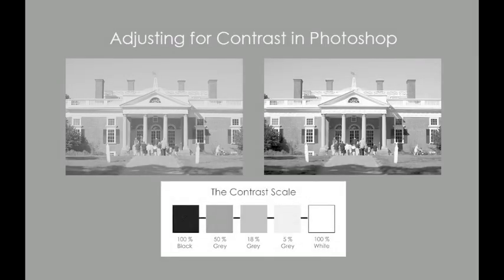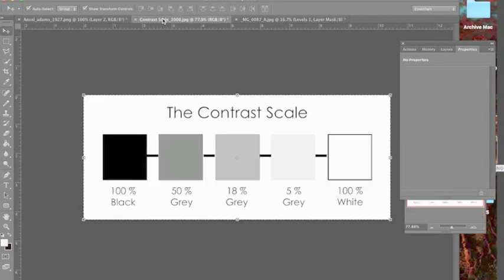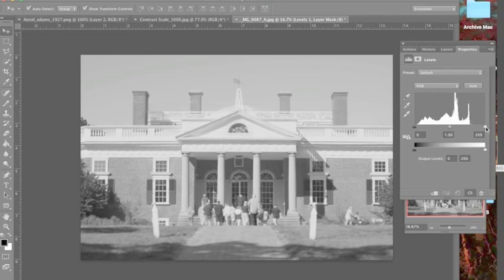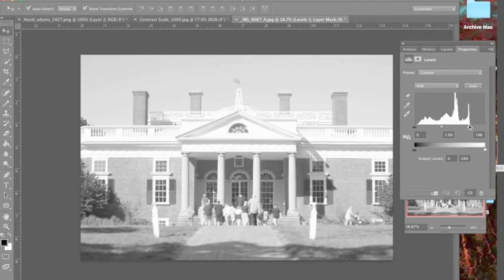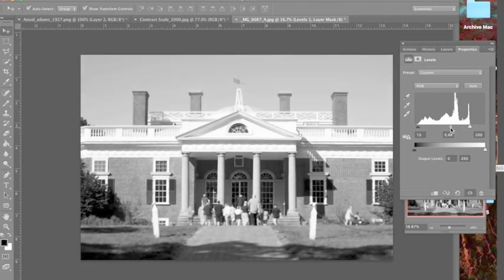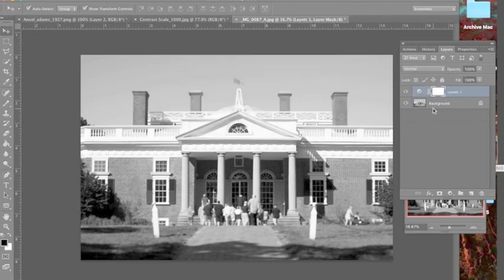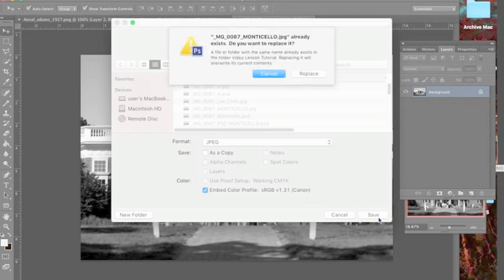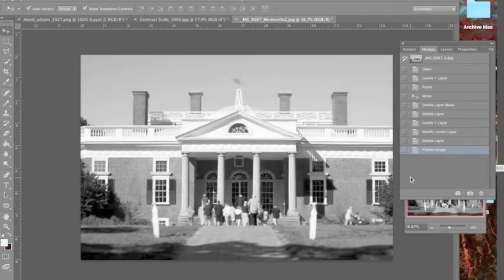How to Adjust for Contrast in PS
A brief Photoshop tutorial on how to adjust for contrast in black and white using Levels. Created for my Art 305 course.